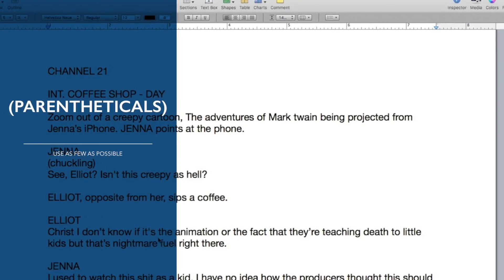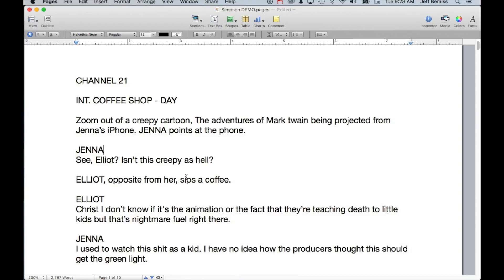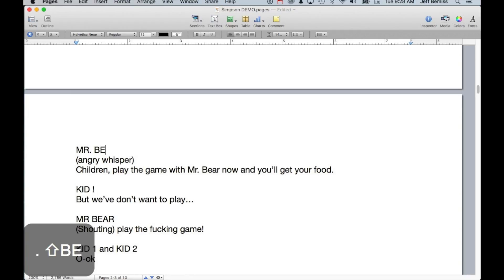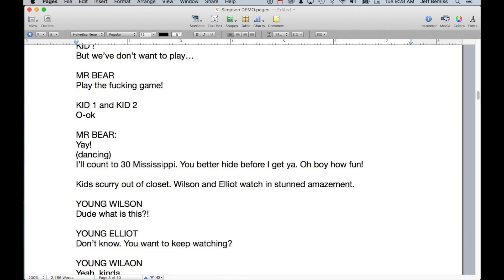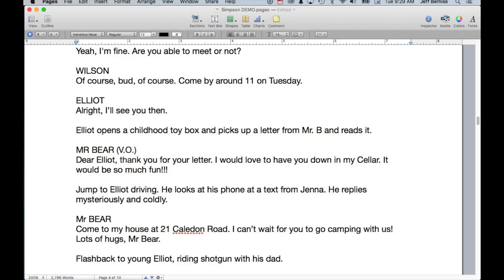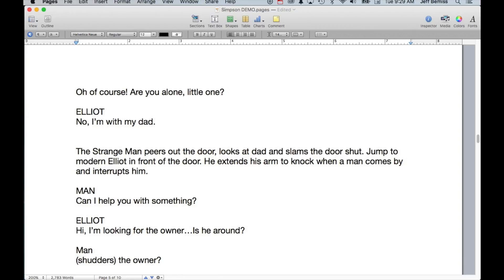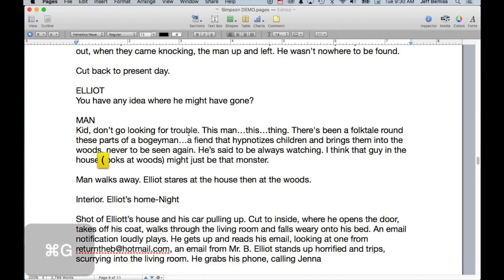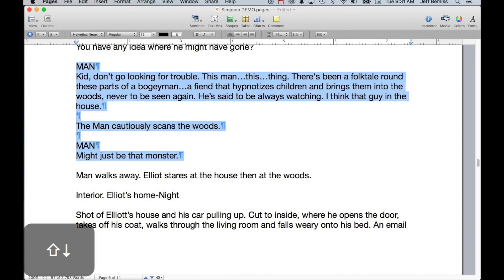116 Screenwriting Parentheticals